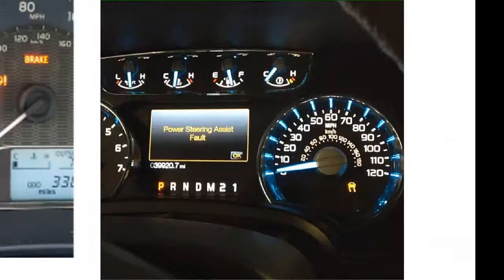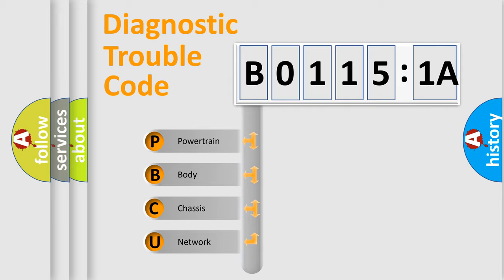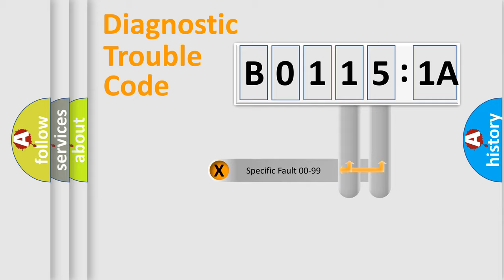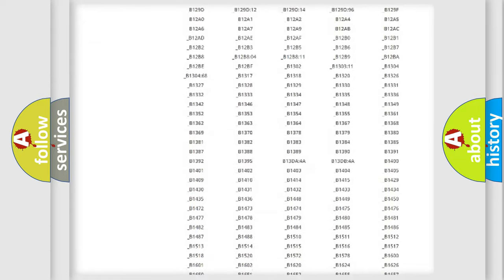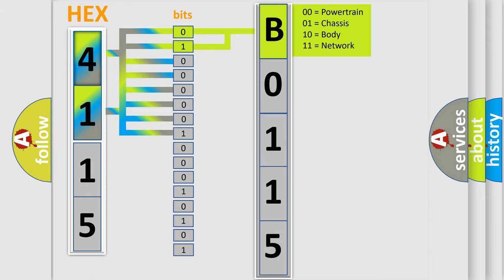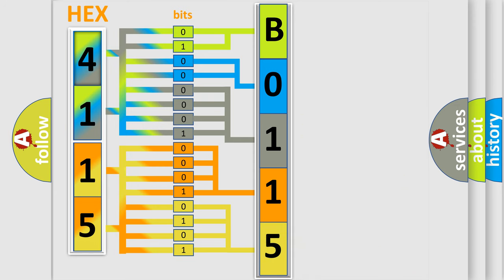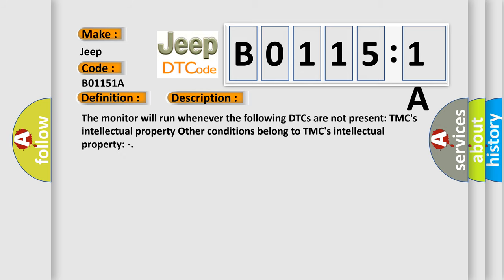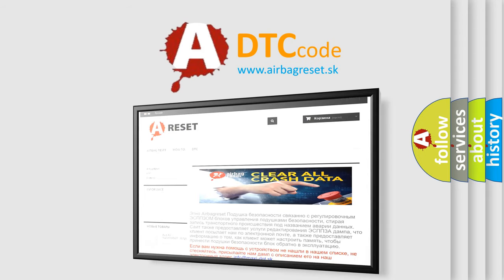DTC Jeep B0115-1A Short Explanation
Contents:
0:21 Basic DTC analysis according to OBD2 protocol standard.
1:48 Insight into programming
2:58 A diagnostically understandable description of the Diagnostic Trouble Code
3:05 Basic error definition

Make:
Jeep
Code:
B0115 1A
Definition:
Lost Communication with Active Roll Control Module
Description:
Cause:
 CAN communication system
Failure Type: